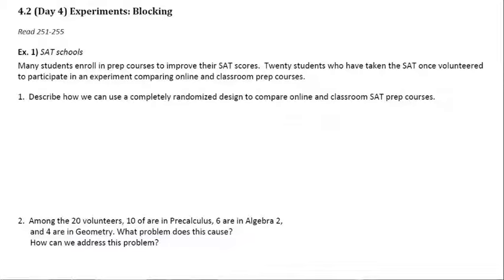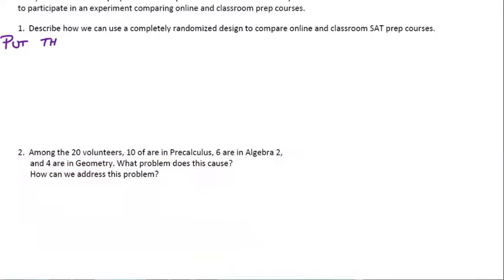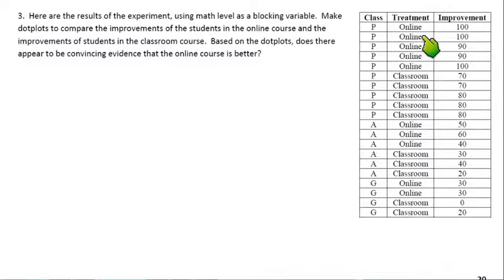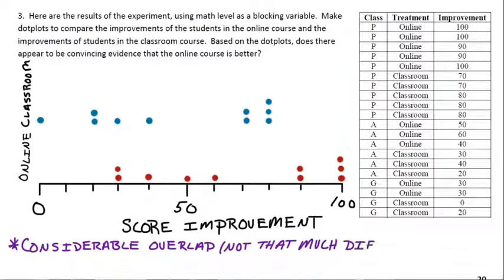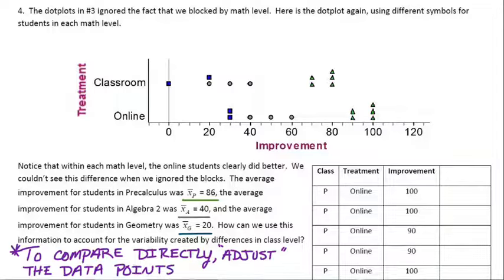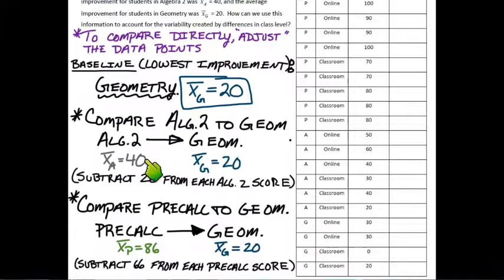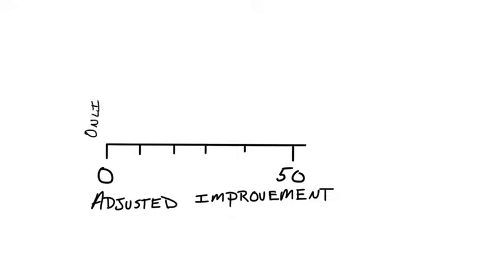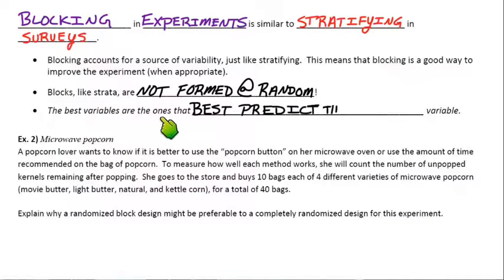4.2 (Day 4) Experiments—Blocking